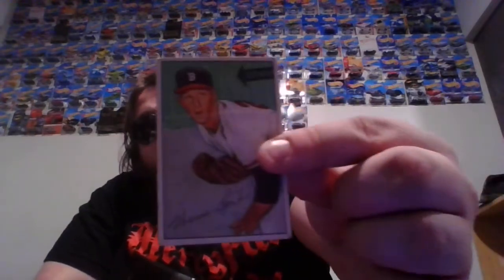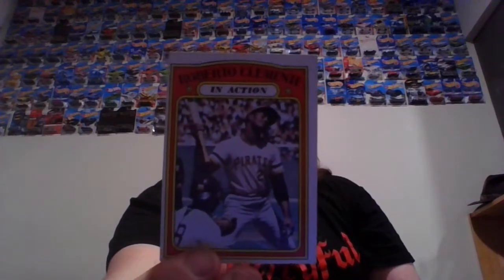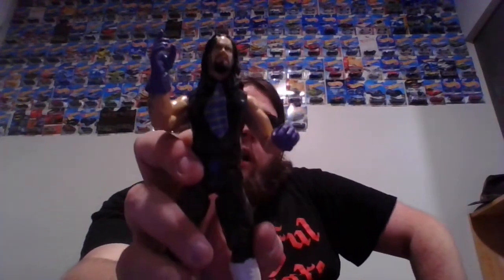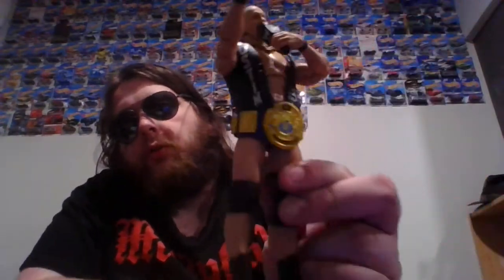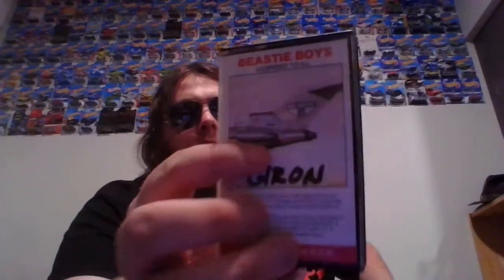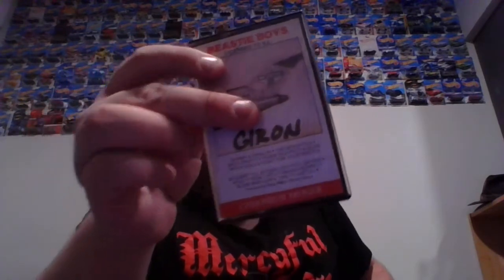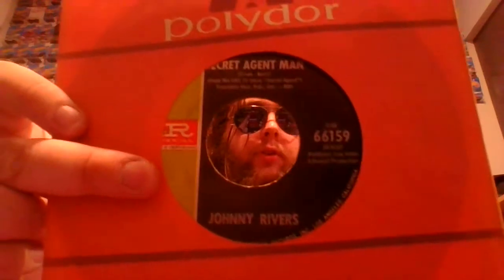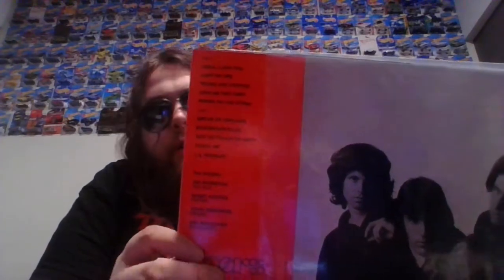Jesse's Collectible Showcase Episode 53